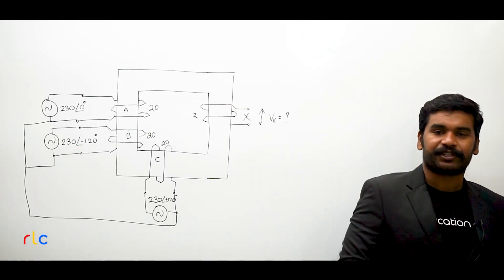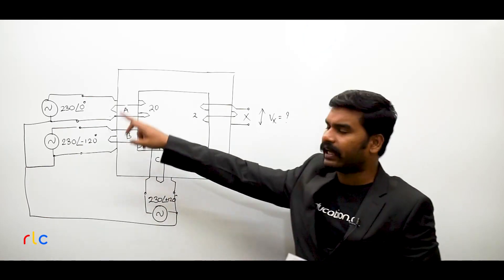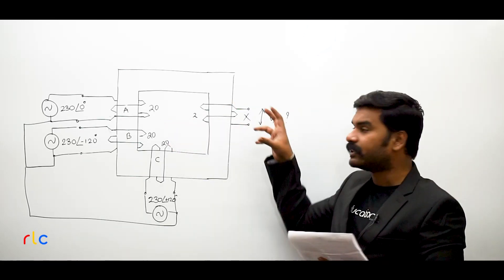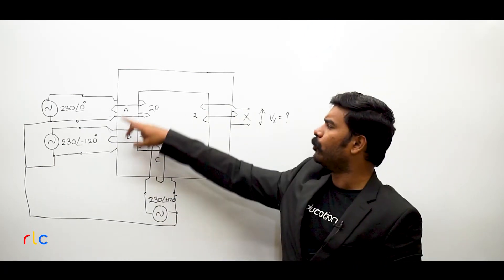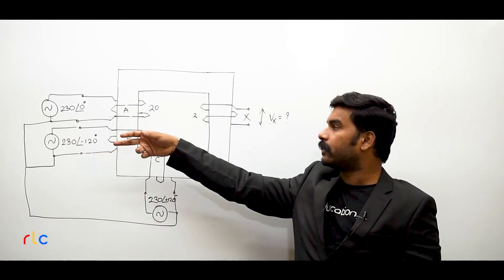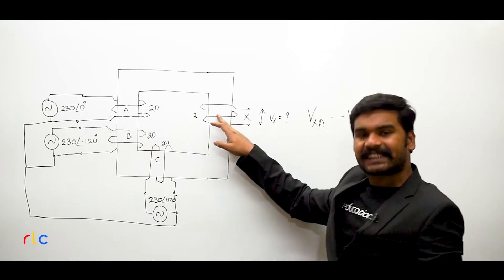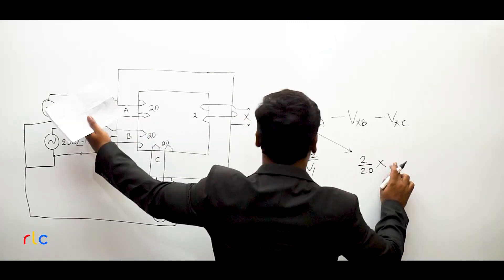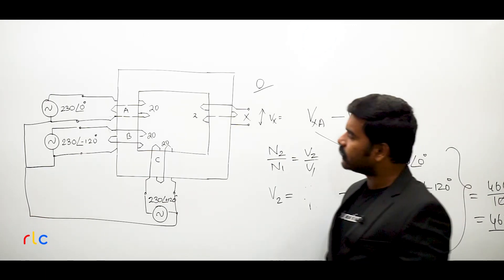GATE EE 2020 Solutions | Transformer Question | Nikhil Nakka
➼Topic
to get updates on upcoming premium courses